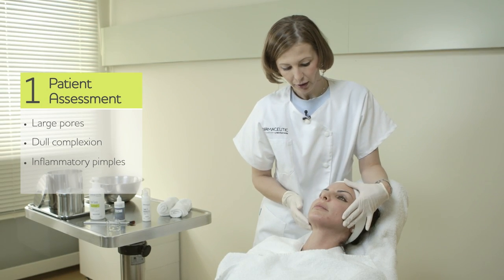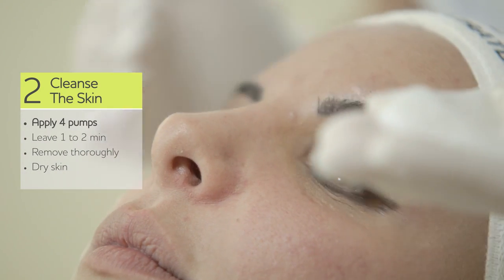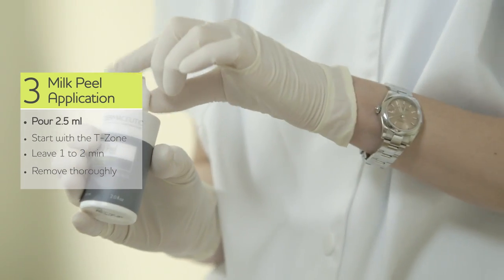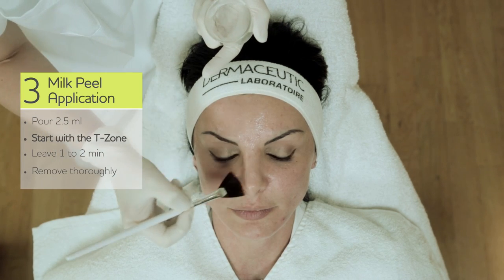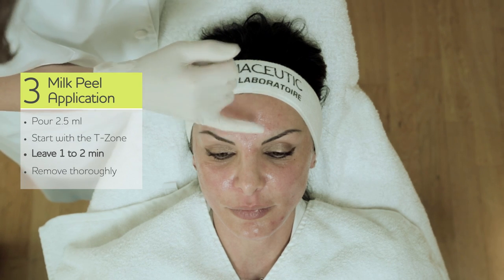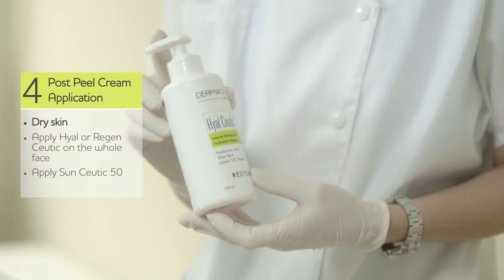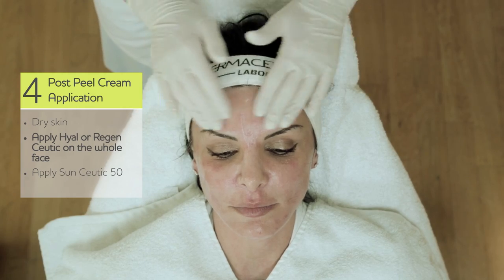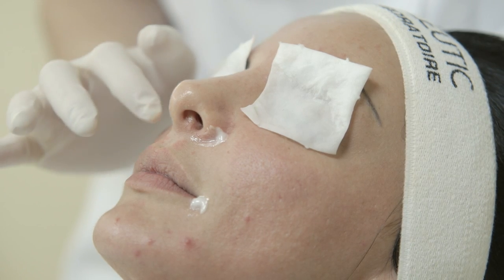Dermaceutic Milk Peel Treatment - Long Video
For the appearance of fine lines, dull complexion and loss of tone